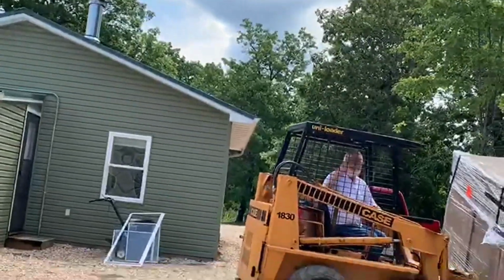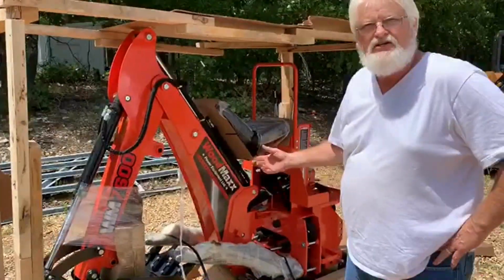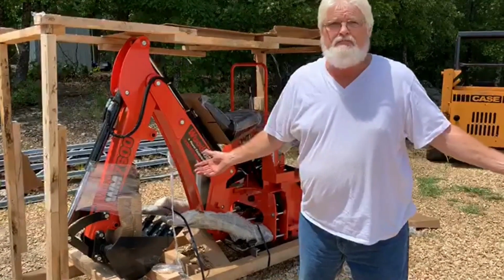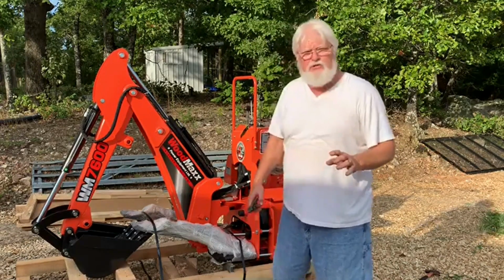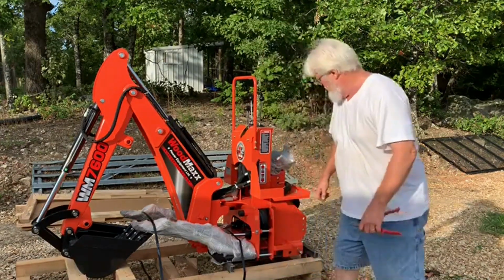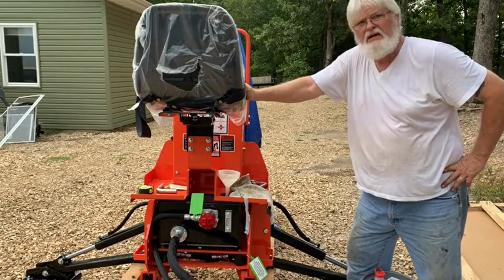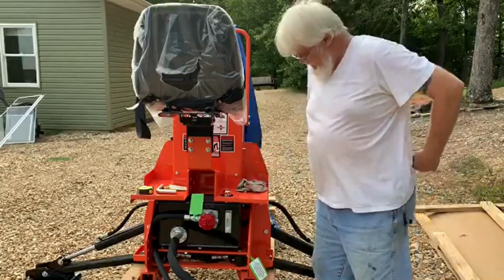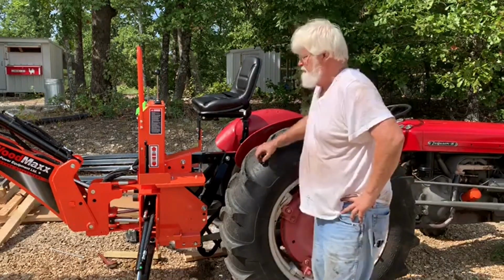Putting Backhoe on a Compact Tractor / Woodmaxx 7600 Backhoe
Josie saved up money for some time and surprised me with "I have enough for you to buy a backhoe". Was I surprised! I had been reading and watching videos for a long time knowing some day I would get one. I had to have one that was heavy enough with out over stressing the old Ferguson tractor I had. I had set my mind on a Woodmax 7600 Backhoe. This was the one I wanted and ended up getting!
I added  250lb of weight to the front of tractor plus put ballesting in both fron tires which added about 40lb per tire each for total weght. With a total of 290lb added to front end. Now there is no problems at all. Please remember this when your think of getting any add--on backhoe.
Notice:
Be sure to do your research on tractors and backhoe weight. Some tractors can't handle a backhoe without a subframe. The newer compact tractors are not nearly as heavy as older ones so use caution,  I have heard of busting them in half.